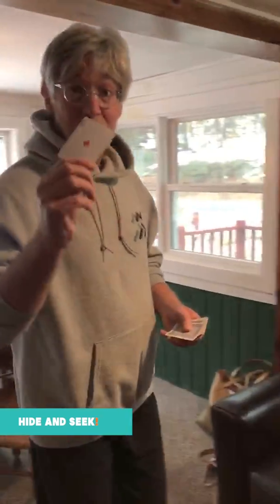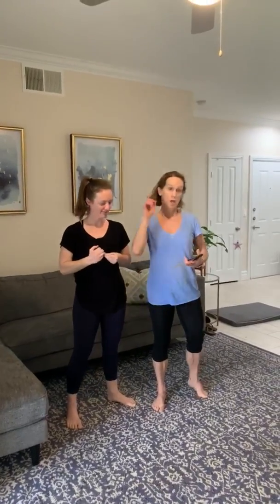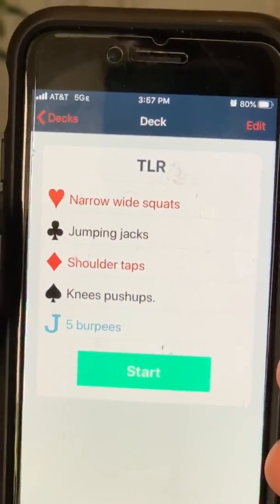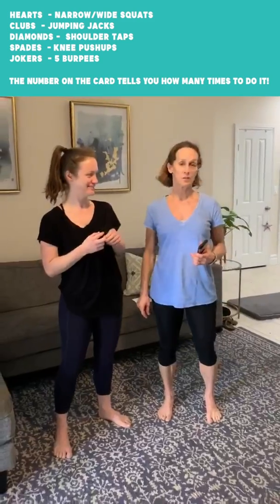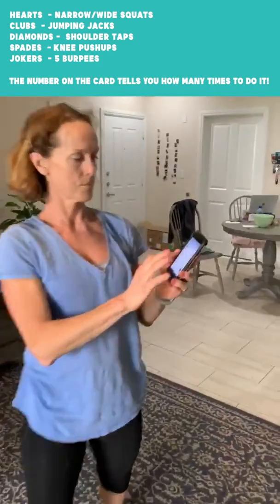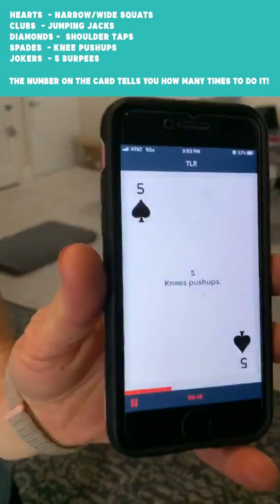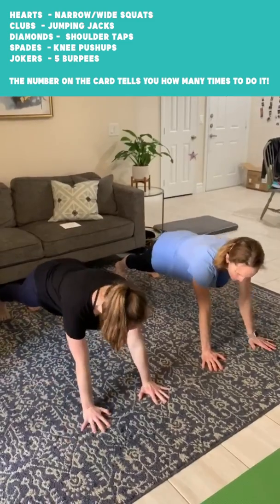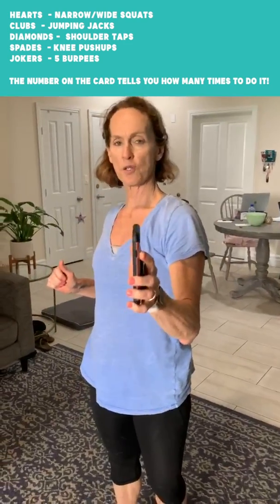TLR Indoor Recess Activities | Card Games!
Here are a few indoor "recess" activities that you can do with your kids. They're very active and don't require a lot of space. Thanks to TLR friends MA and Savvy for demonstrating their "deck of cards" game from California. Again, have fun and hang in there!

The first game we're going to play is hide and seek. You're going to place the cards face down all over the house. Under beds, on couches, it doesn't matter, you can make it as challenging as you want. Then you assign one of your kids to find all of the kings (or a different royal/number), and as soon as they've found all four they come back to you. If you've got more than one kid playing, they have to get whatever you assign, and the first one back wins. If you just have one kid - just time them!

Now we're going to head to California for our next game!

First, go grab a deck of cards, and come back!

So - each suit in a deck represents a different exercise, and the number on the card tells you how many times to do it.

Hearts = Narrow / Wide Squats
Clubs = Jumping Jacks
Diamonds = Shoulder Taps
Spades = Knees Pushups
Jokers = 5 Burpees

What about the Aces, Kings, Queens, Jacks? Good question! The Aces are 14, the Kings 13, Queens 12, and Jacks 11.

Alright, so, you can decide how long you want your workout to be! 15 minutes if you don't do any face cards, or about 30 minutes if you do all of the Kings, Queens, Jacks, and Aces.

That's all you need to know to go through your deck of cards workout!

Alright, now we're back to Maine! Our final deck of card's game is similar to the first in that you're going to spread the cards all over the house to get the kids moving. This time, however, the kids are going to collect cards that total the number you've assigned to them. I would make it a number like 73. If you've got younger kids, something like 9, and just distribute the lower value cards.

When they collect the cards that total up to that number they bring them back to you - and they win!

Please go to teamlongrun.org for other drills/games/activities for kids at home. Goodbye and good luck!